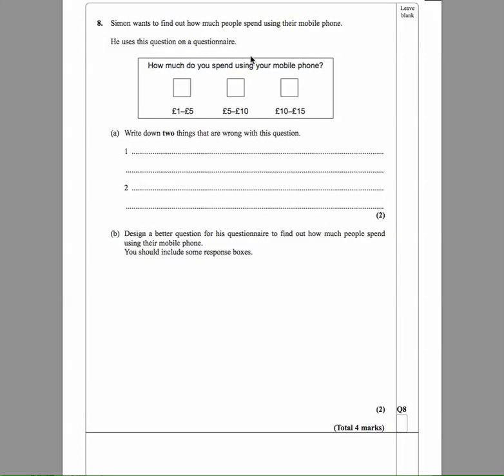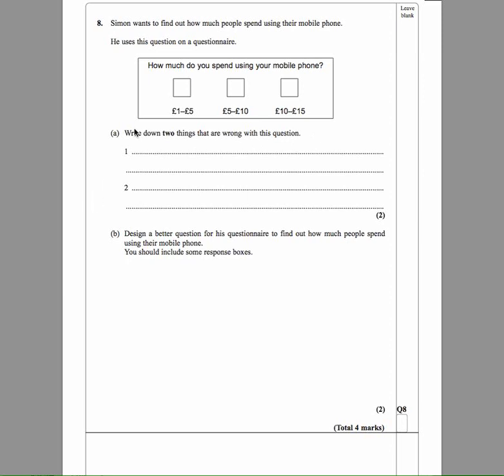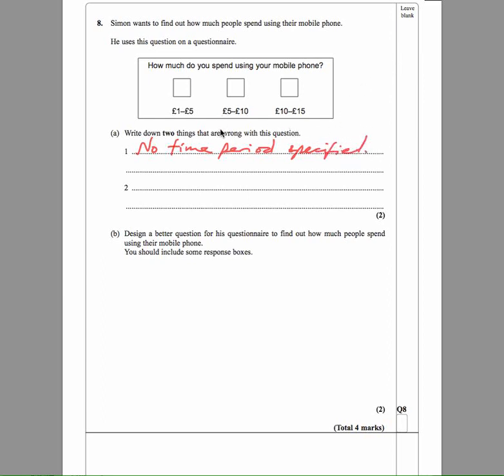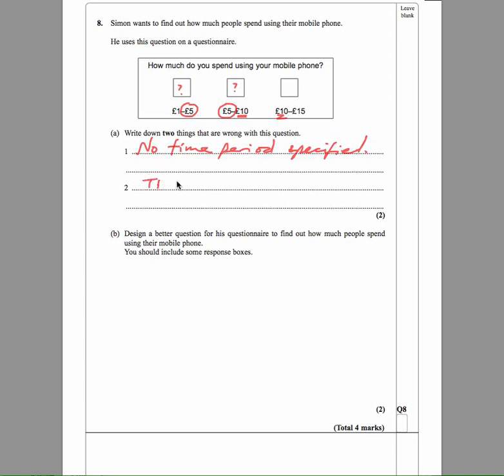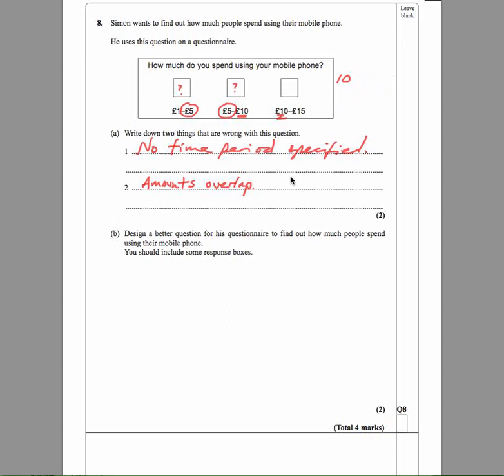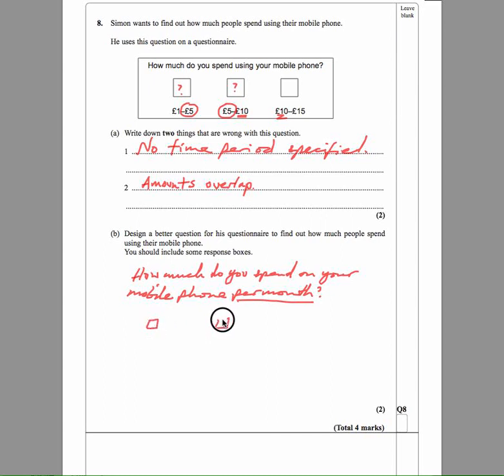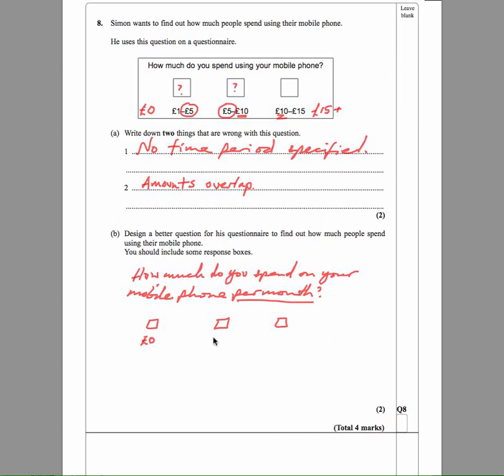2009Nov3HQ8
Edexcel Maths (1380) November 2009 Higher Paper 3 Question 8